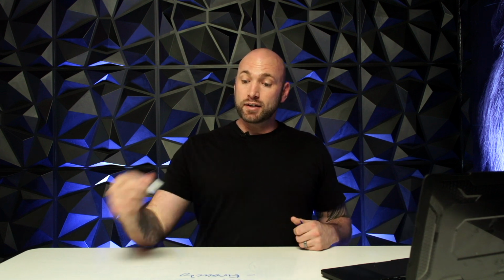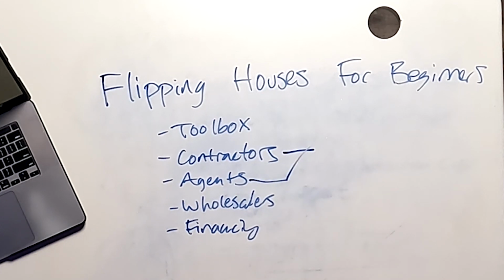Flipping Houses For Beginners | Essential Tools And Resources You Need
🏠 Discover the Ultimate Guide for Beginner House Flippers! 🛠️
If you've ever dreamt of diving into the world of house flipping but didn't know where to start, you're in for a treat! In this captivating video, we're unraveling the essential tools and resources you need as a beginner house flipper. Whether you're a DIY enthusiast or looking to build a real estate empire, this video will equip you with the knowledge and confidence to embark on your flipping journey. Get ready to explore the must-have tools and invaluable resources that will set you up for success. Let's jump right in!

💡 Are you a beginner ready to flip houses like a pro? In this video, we'll walk you through the essential tools and resources that every beginner house flipper needs to kick-start their journey. From handy tools to critical resources, we've got you covered!
We'll begin by discussing the physical tools you'll need for successful house flipping. We'll cover the basics such as measuring tools, power tools, safety equipment, and more. You'll learn what tools are essential for various tasks, from demolition to renovation, allowing you to tackle your projects efficiently and effectively.
Next, we'll explore the digital resources that can streamline your house flipping process. We'll introduce you to online platforms, software, and apps that can help you find potential properties, analyze market data, manage budgets, and even virtually stage properties for impressive marketing.
We'll also delve into the importance of building a reliable network of professionals, including real estate agents, contractors, and inspectors. You'll discover how to establish valuable relationships with industry experts who can provide guidance, support, and quality workmanship throughout your flipping journey.
Throughout the video, we'll share insider tips, personal experiences, and success stories from seasoned house flippers who started from scratch just like you. Their insights and wisdom will inspire you and instill the confidence you need to tackle your first flip with ease.
📣 Join the community and make your mark! If you find this video helpful and inspiring, don't forget to give it a thumbs up 👍, share it with others who are interested in house flipping, and leave a comment below. We want to hear about your own experiences, the tools you find essential, and any questions you may have. Together, we can create a supportive and knowledgeable community!

Remember, the right tools and resources can make all the difference when it comes to successful house flipping. So, grab your notepad, strap on your tool belt, and join us on this enlightening journey as we reveal the essential tools and resources you need as a beginner house flipper!